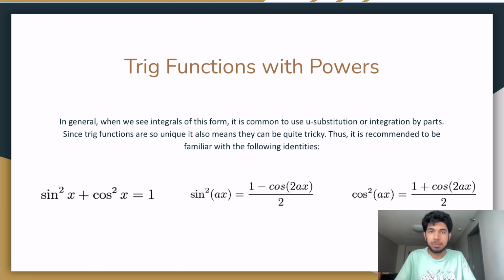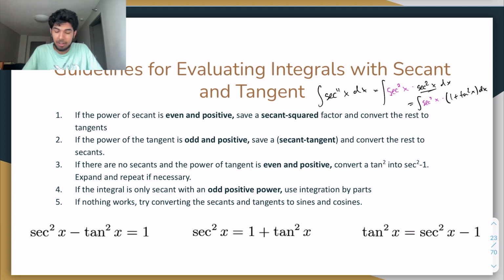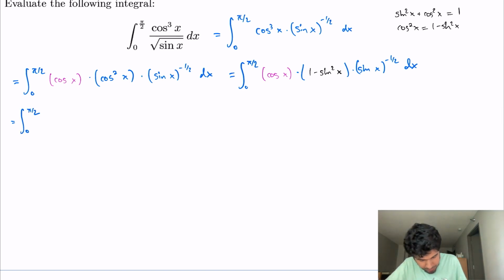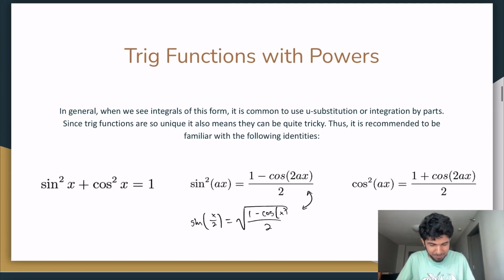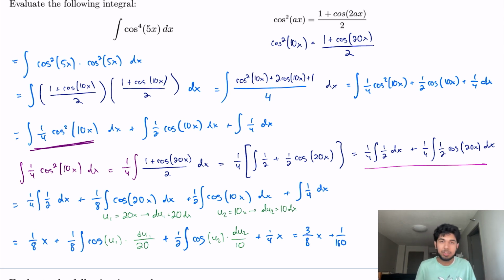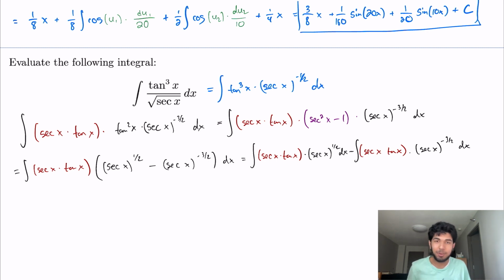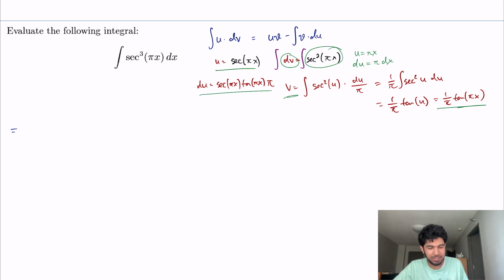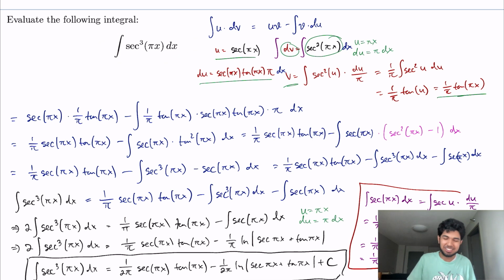Calculus - Integrating Higher Order Trig Functions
In this video, we level up from our simpler integrals involving trigonometric functions to some integrals involving the product or quotient of trig functions raised to powers! This is a complex topic and requires good understanding of trig identities, half angle formulae, u-substitution and integration by parts to truly master. But once you have this technique down, you will be golden :)